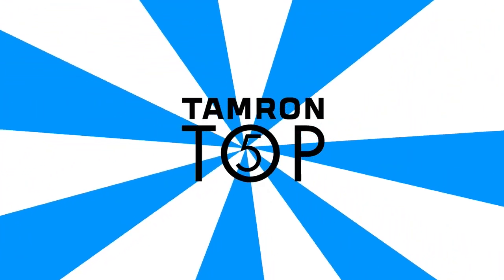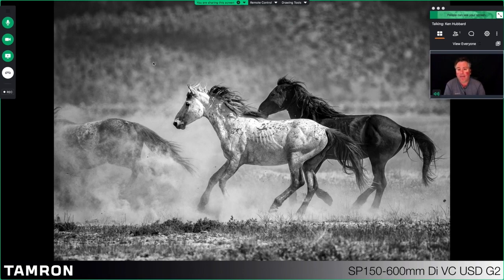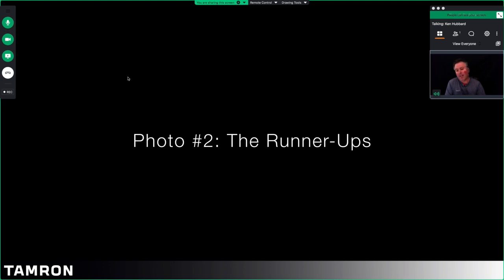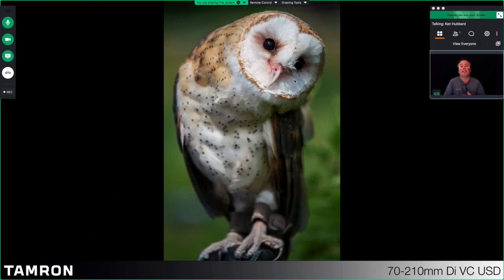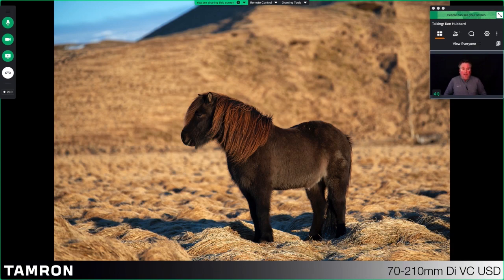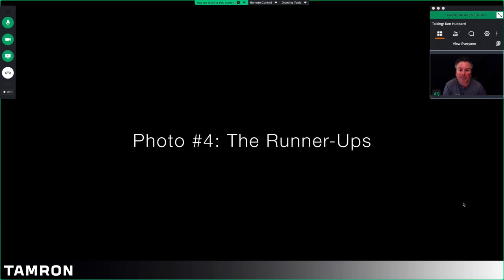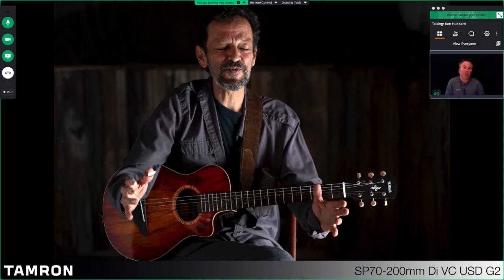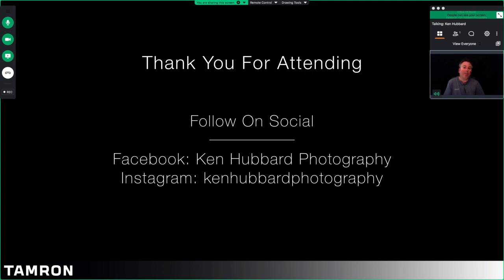Top Five at Five with Ken Hubbard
Tamron’s Five at Five!
Our field tech team have all been hunkered down just like the rest of us but that doesn’t keep them from working to help keep us all inspired. For the next 8 days each team member will share their top 5 photos or series with us in these homemade videos. Each has a story to tell along with some great tips and inspiration. Hope you all tune in to our Tech Teams Favorite Five at Five premiering Friday April 3rd at 5pm on Facebook.